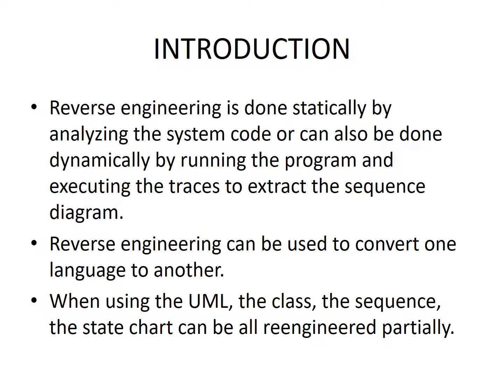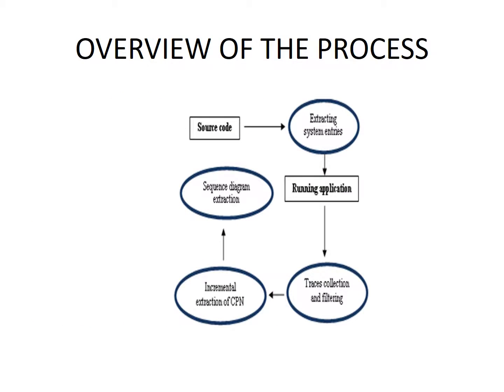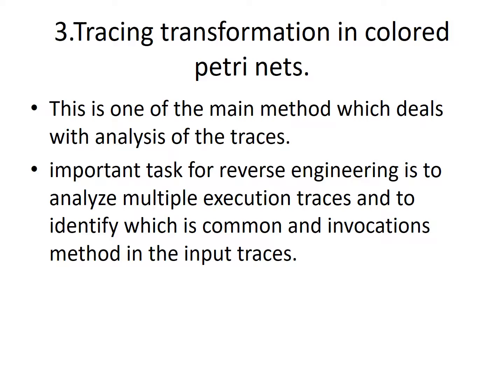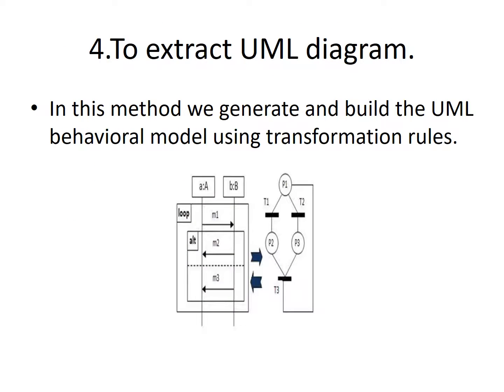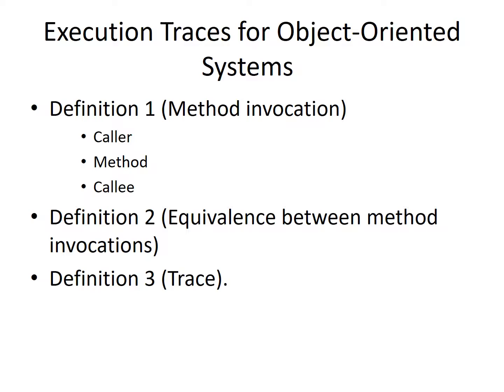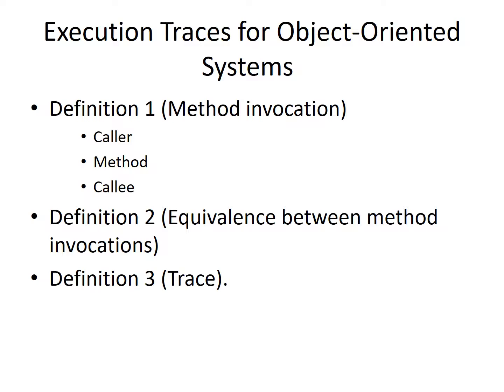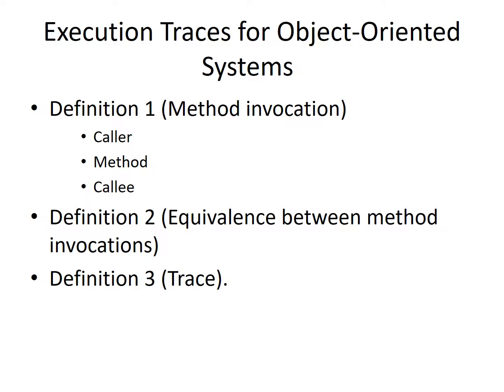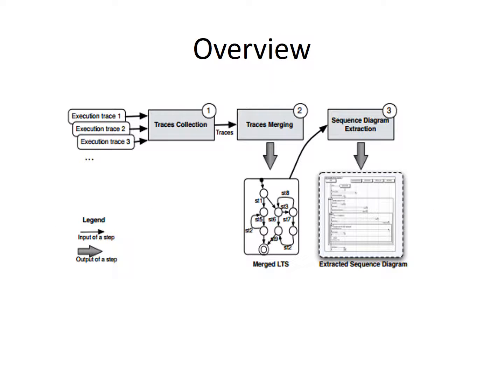REVERSE ENGINEERING OF UML SEQUENCE DIAGRAM